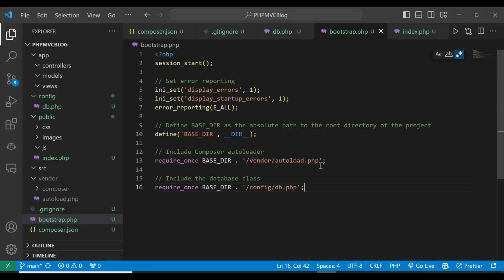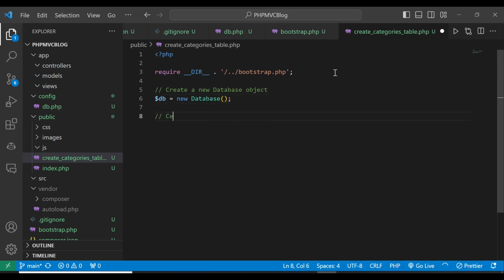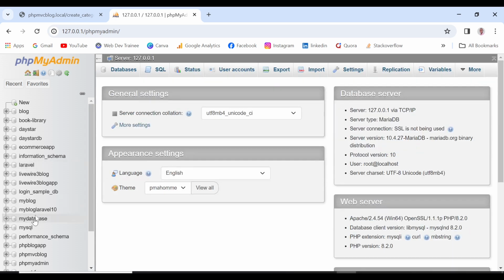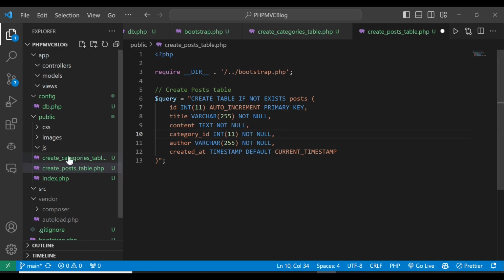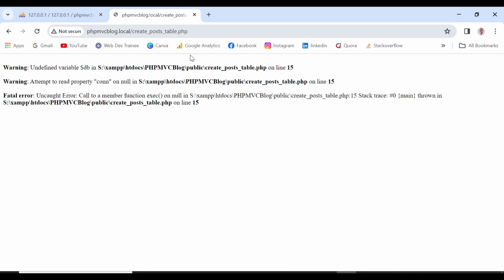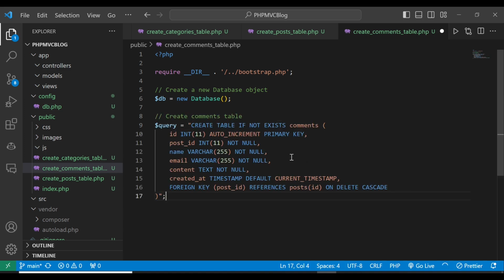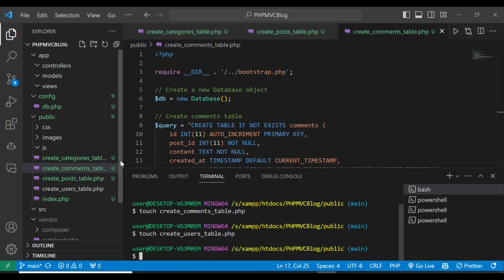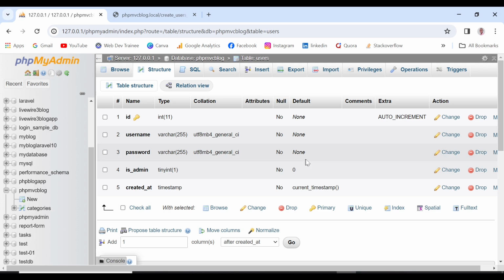Master PHP 8 MVC: Build a Complete Blogging System - Database Migration Scripts